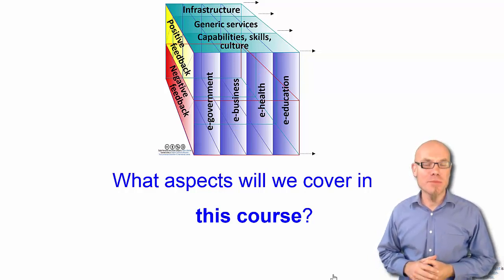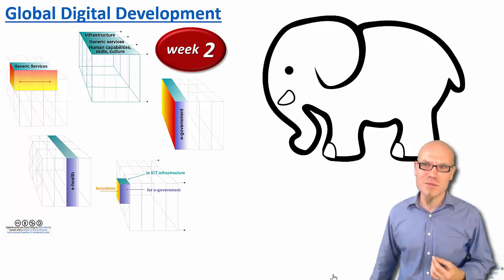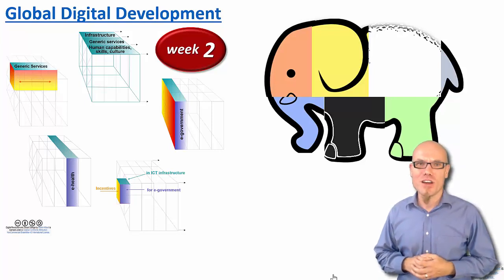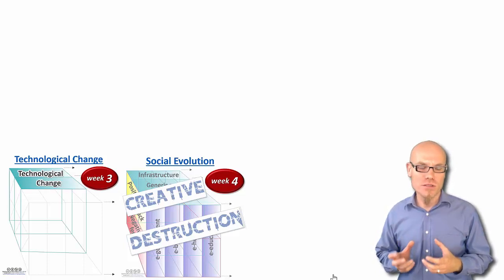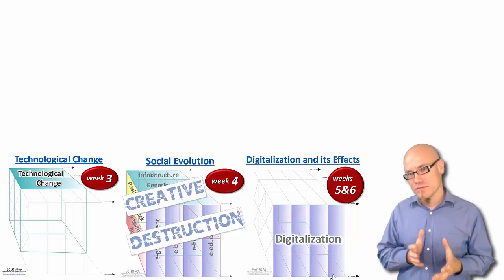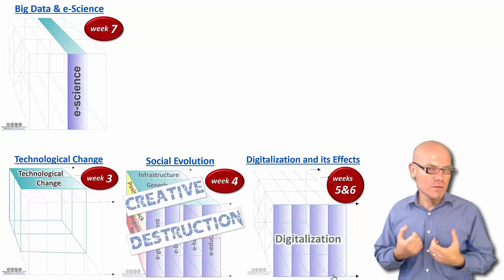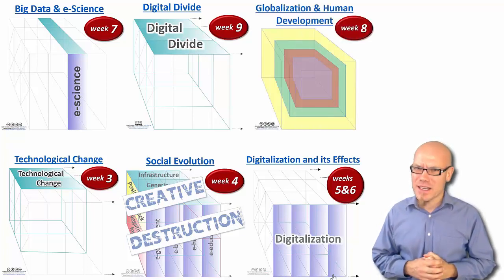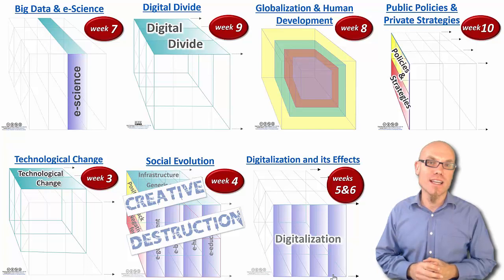DT&SC (2015) 1-6: 4 min Overview of 2015 Course Content